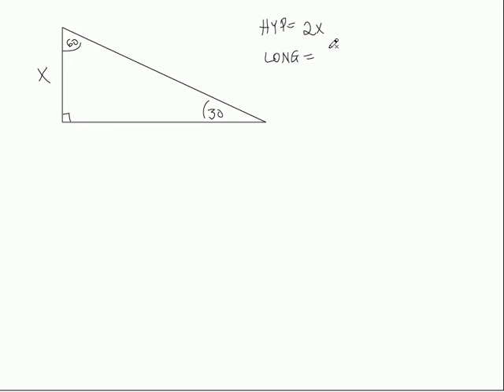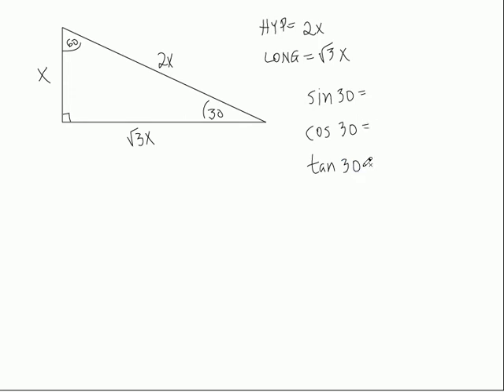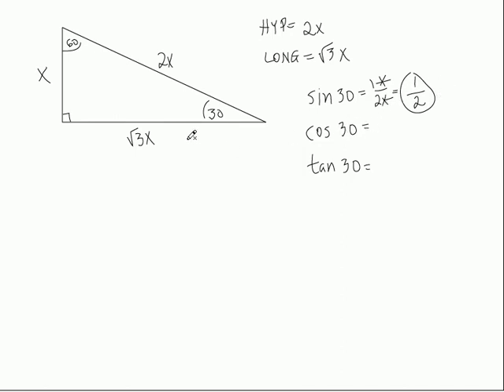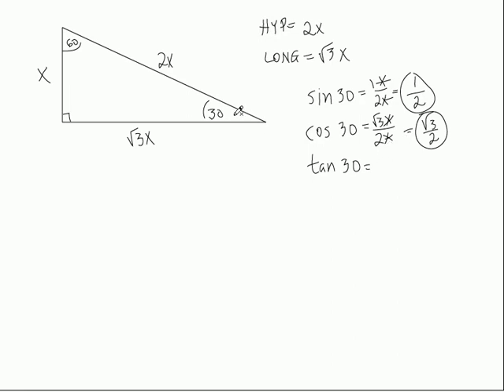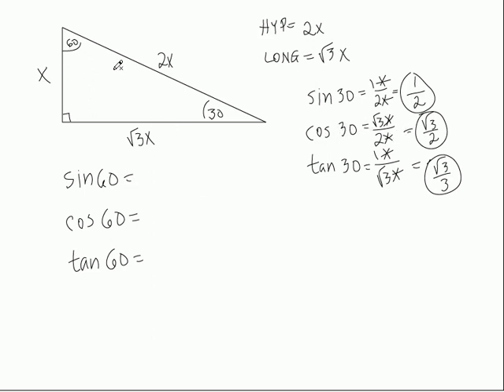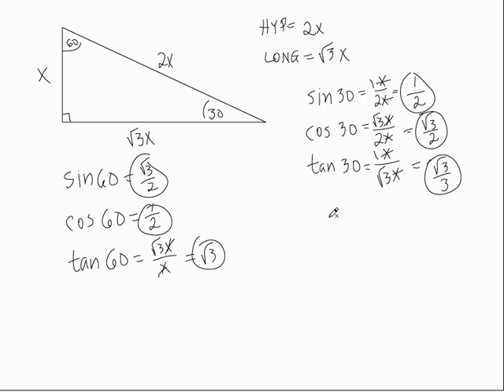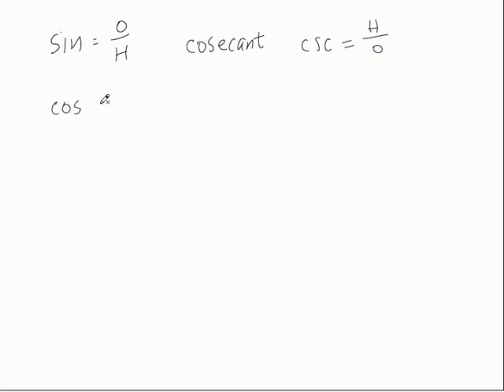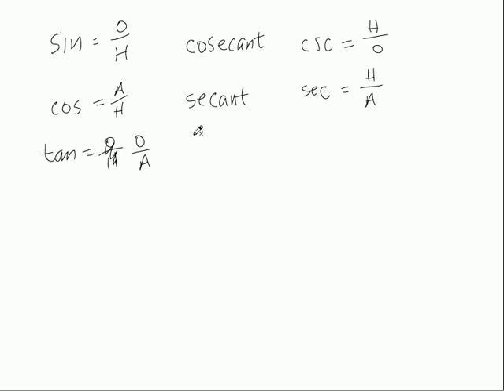Section 13-1 part 5